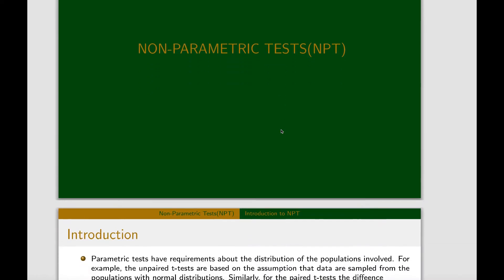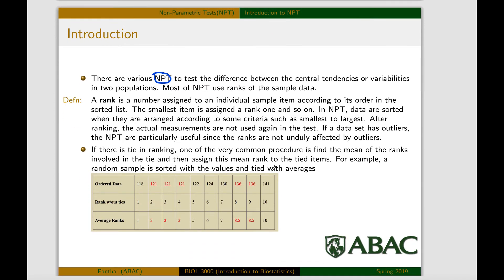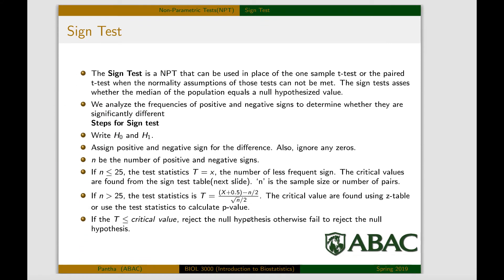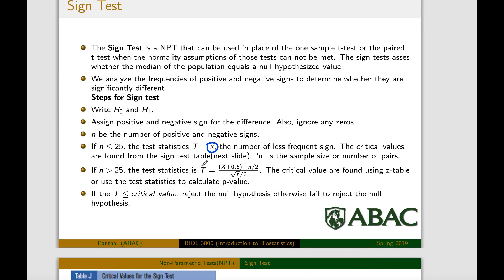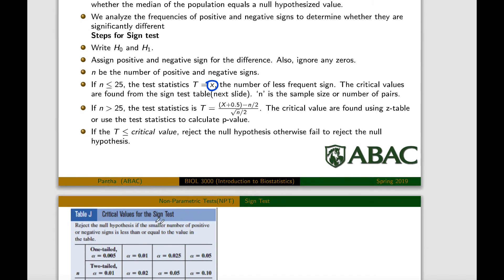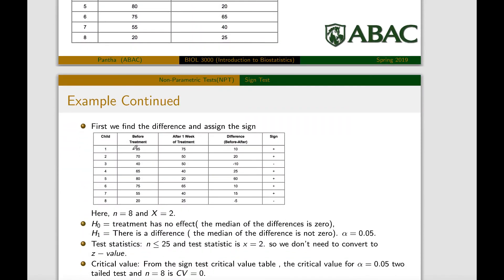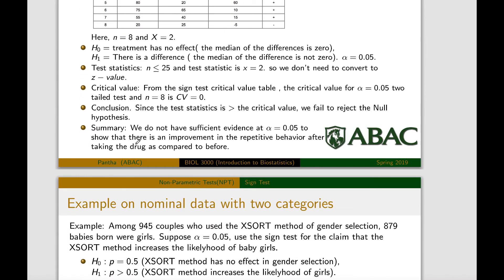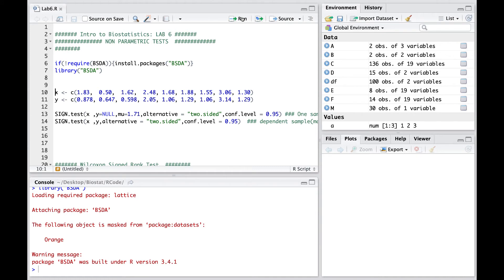SignTest R, Non-Parametric Test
Short Review of Sign test and Sign test using R